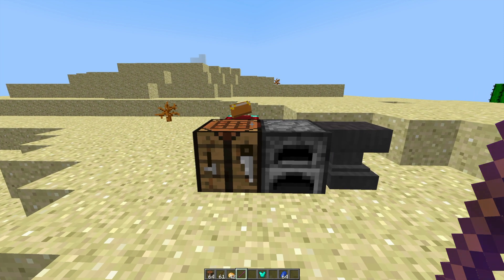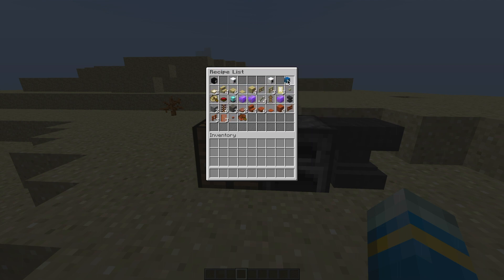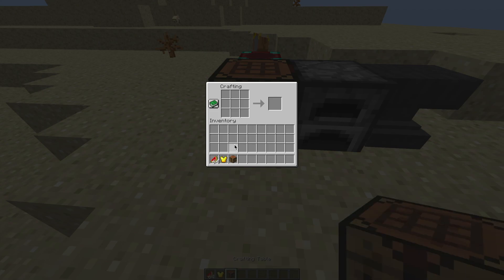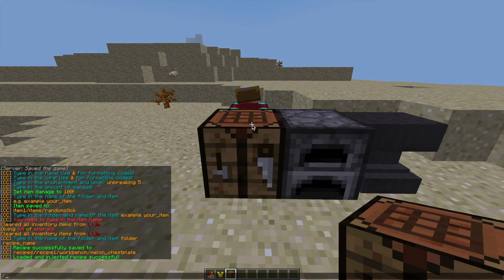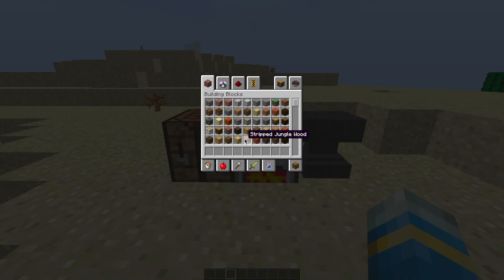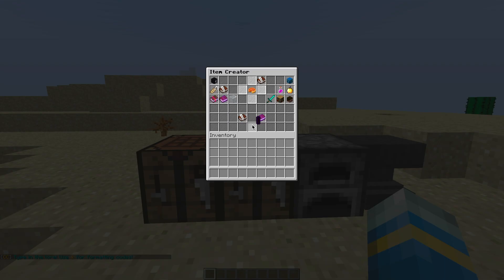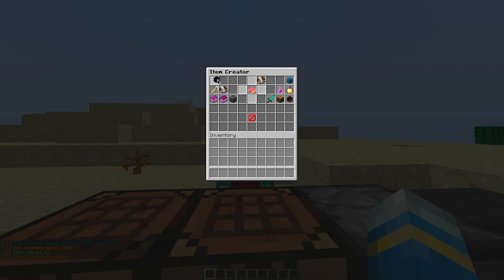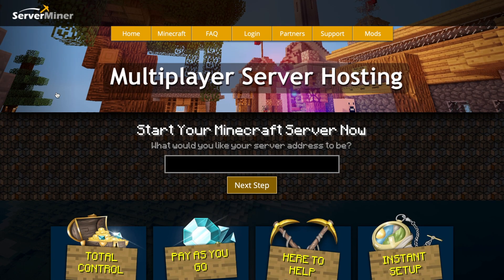Create custom items and recipes in Minecraft with Custom Crafting Plugin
This tutorial will show you how to create custom workbench and furnace recipes, create new items and enable/disable vanilla recipes!

Error with a plugin? The best course of action is to:
1. Make sure you have the latest spigot version and plugin version
2. Check console for any errors
3. Contact the developer on spigot/discord
4. Alternatively try an older plugin version